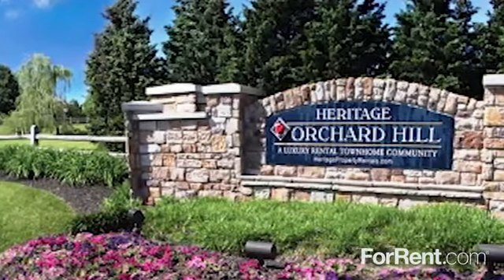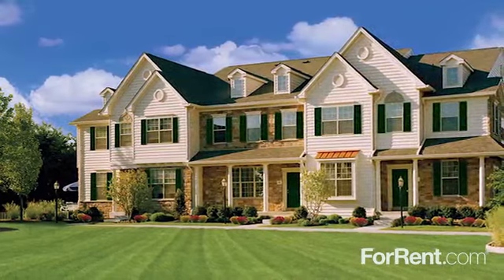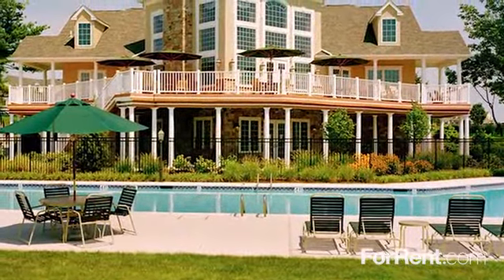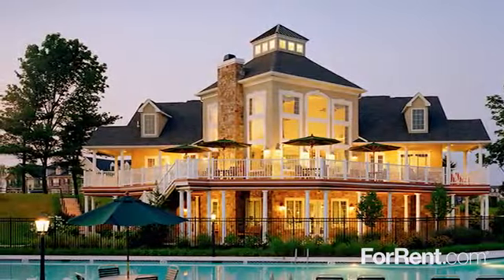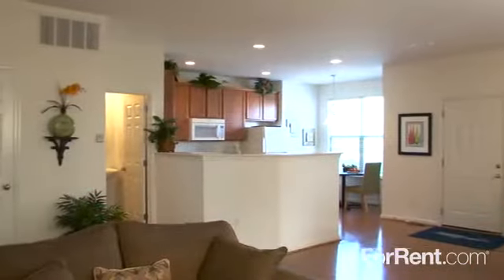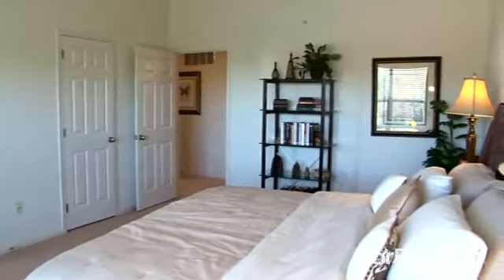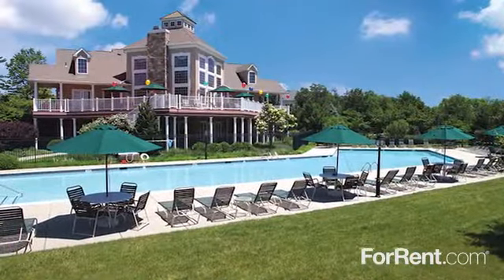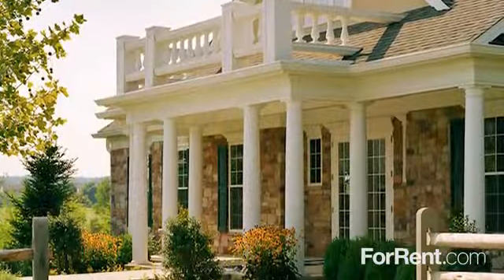Heritage Orchard Hill Townhomes in Perkasie, PA - ForRent.com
Heritage Orchard Hill Townhomes for rent in Perkasie, PA on ForRent.com: Availability, pricing and special promotions subject to change daily. $500.00 visa gift card at move in! Qualified applicants, min 1 year lease, cannot be combined with any other offer, subject to change without notice.

Heritage Orchard Hill, located in Perkasie, PA offers huge one, two and three bedroom townhomes for rent. Amenities include a full size washer and dryer, gas fireplace, central air and gas heat, large gourmet kitchens, finished basements with additional storage, and private garages  are included with each townhome!

Take advantage of our magnificent clubhouse with a state-of-the-art fitness center and a breathtaking 3,300 square foot pool. Whether it be to host a private party or simply unwind at the end of a long day. Enjoy a game of tennis or sand volleyball. Or take in the beauty of the Bucks County Apartment community by enjoying a walk on our private walking and jogging trails.

Heritage Orchard Hill is the newest and most luxurious community in the Delaware Valley. This private community is set on 47 meticulously landscaped acres of rolling countryside. Every architectural element is designed to capture the beauty of the surrounding landscape while preserving natural open space. For discerning residents desiring the flexibility and convenience of rental living, our richly appointed homes offer you a place to unwind after a long day, with exceptional features. World-class contemporary designs, bright spacious rooms, high ceilings, quality construction and product integrity are just the beginning at Orchard Hill. Enjoy a lifestyle of quiet elegance- just minutes from restaurants, shopping centers, day care, cinemas and local entertainment.

What�s best, all of these luxury amenities are included with one rental rate! - 1 Applewood Drive